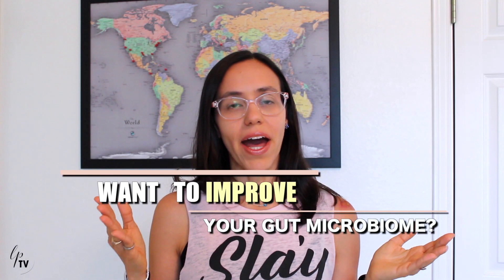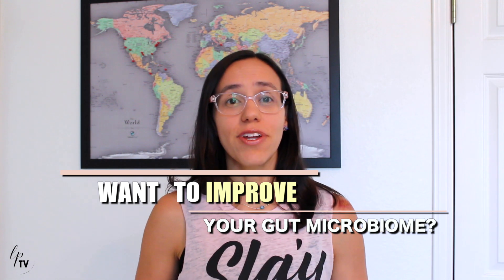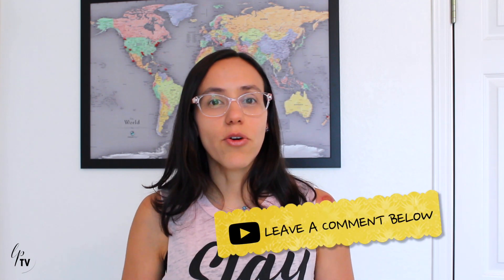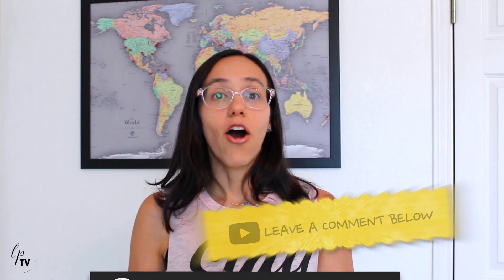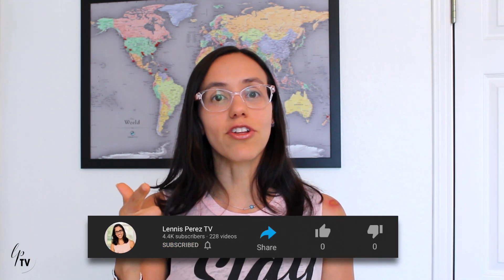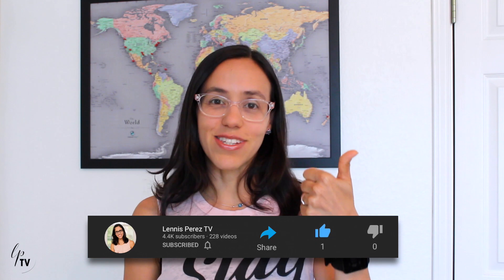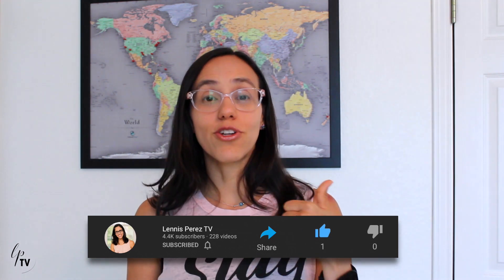Improving Gut Microbiome | How to improve gut bacteria?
Our bodies contain trillions of microorganisms that live in different parts but there is an important colony that lives in our gut. This is why it is relevant to know how to improve gut microbiome. To improve gut bacteria it means we are improving our chances of preventing disease. There are many factors that affect our process to improve gut flora.

In this video, you will learn about 3 specific factors that impact the way you improve your immune system. Now more than ever people are asking how to improve my immune system? Let’s start with the gut!

How to improve microbiome and how to improve your immunity power? Through food, stress management, and paying attention to any medication we may be taking like antibiotics.

Presented & Produced by: Lennis A. Perez
Edited by: Maribel Ochoa
"Engineering Wellness from Within™" 2020